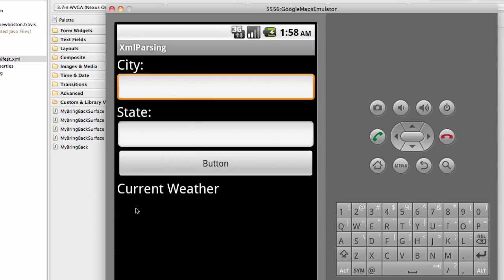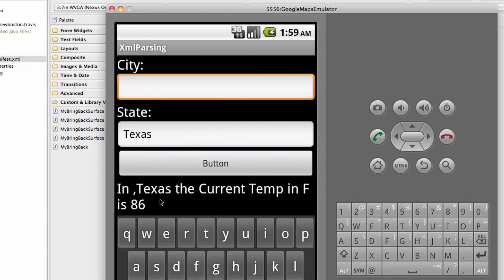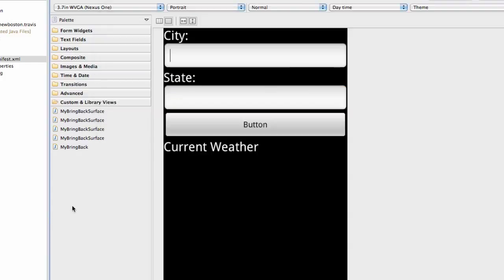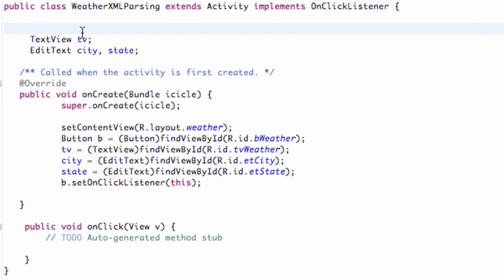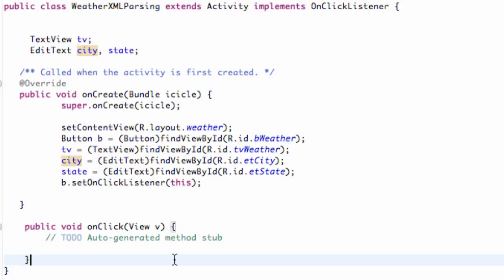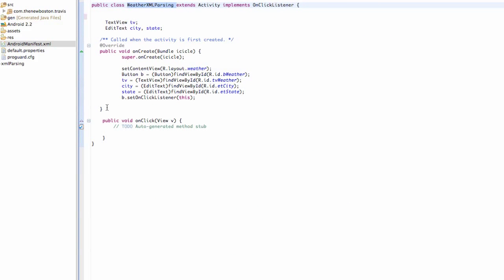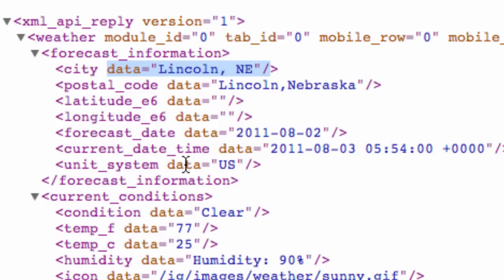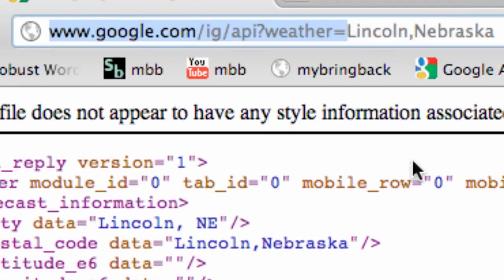Android Application Development Tutorial 154 Setting up XML Parsing Project